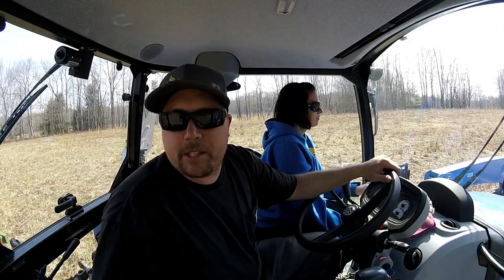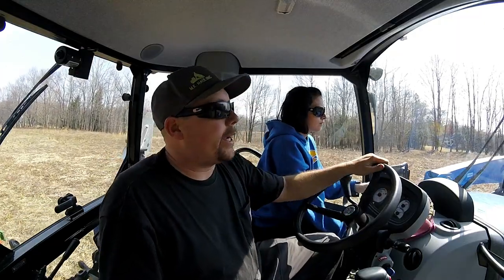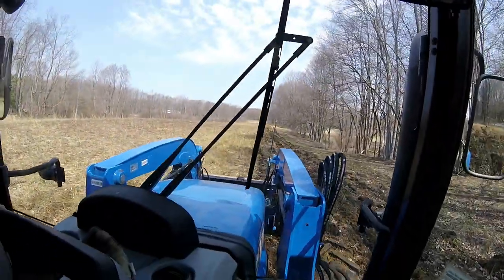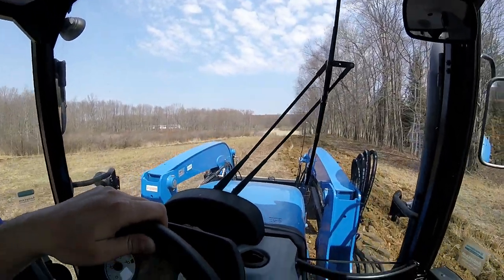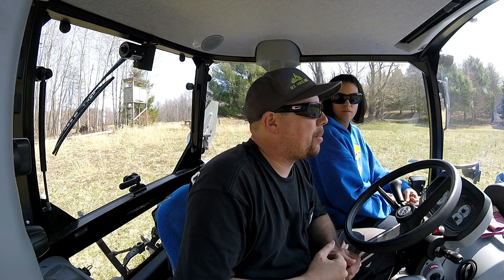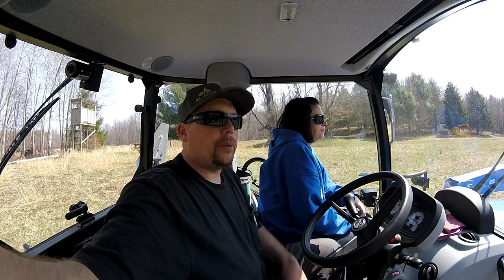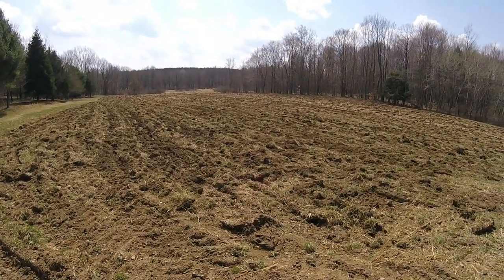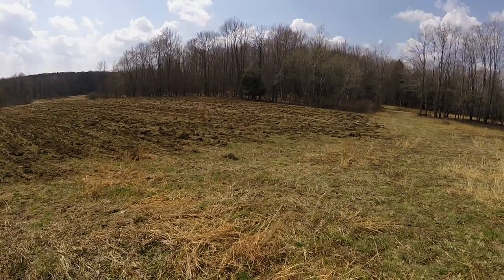Last Day Chisel Plowing New Lease Land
Finishing up  plowing a couple small fields of a new lease